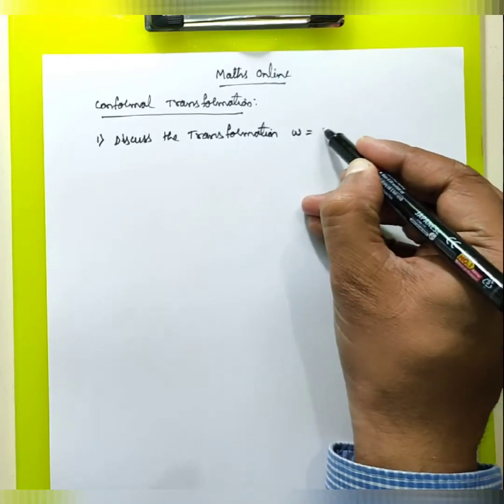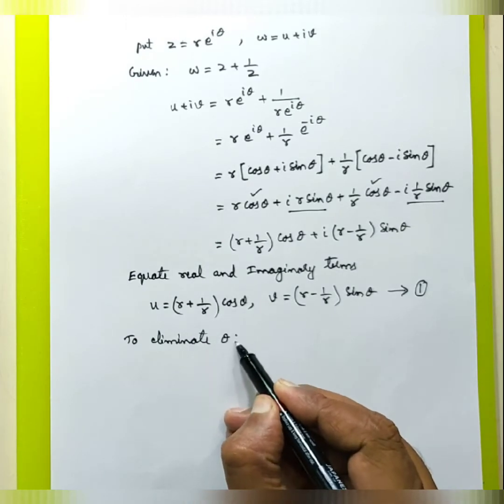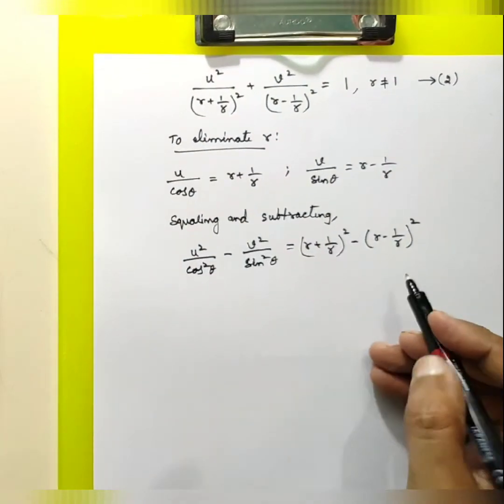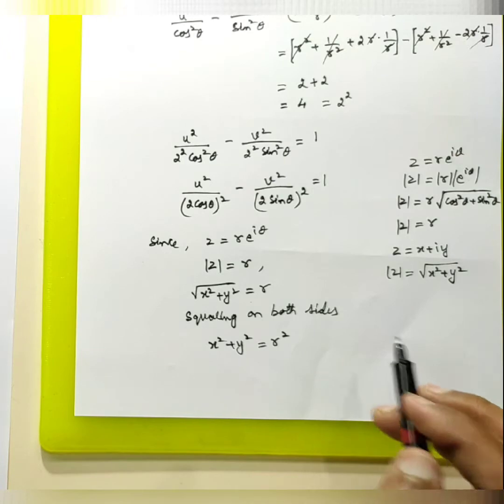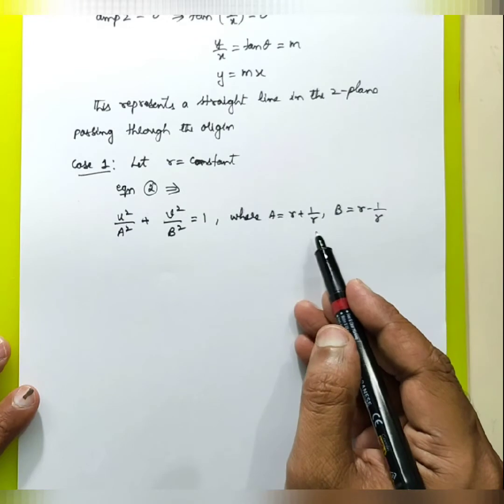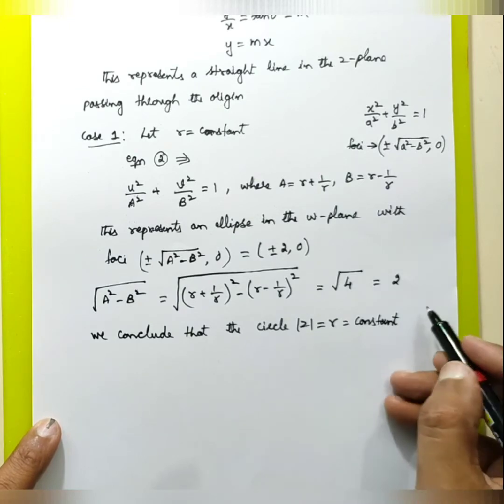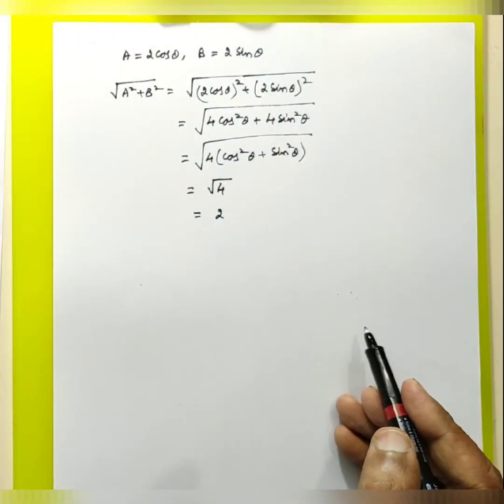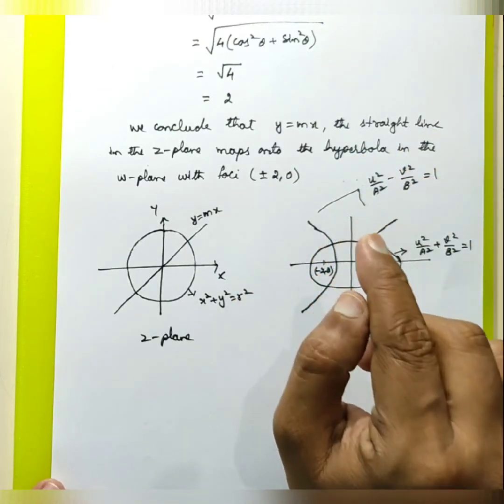Conformal Transformation w=z+1/z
This video covers the derivation of Conformal Transformation w=z+1/z

4th sem videos

4. Mean, Variance and Standard Deviation of Binomial Distribution